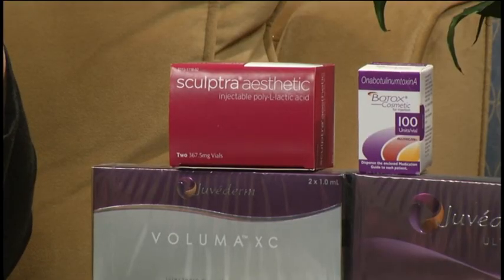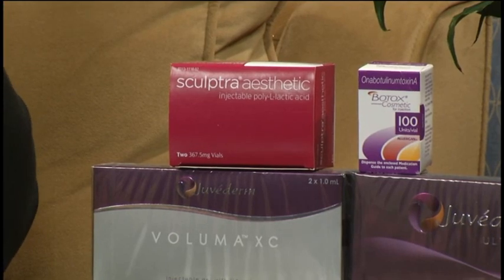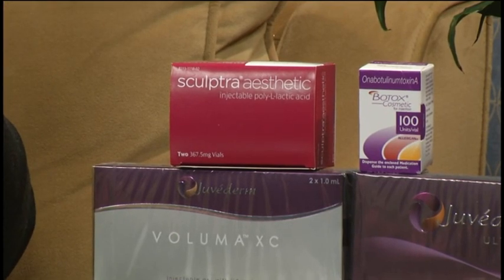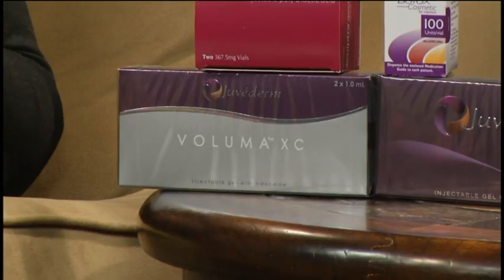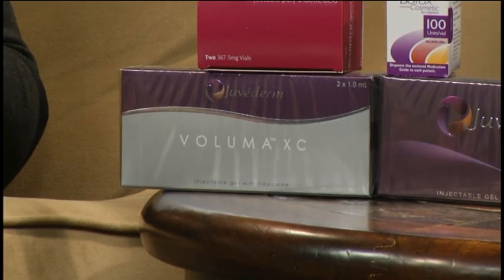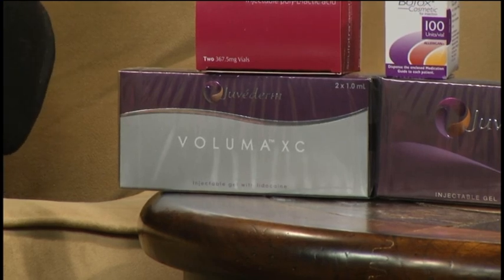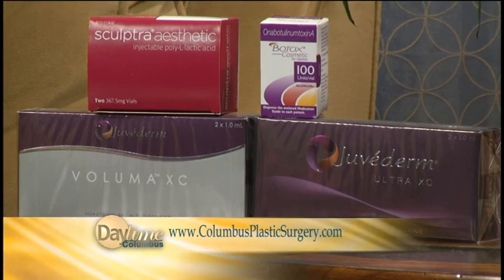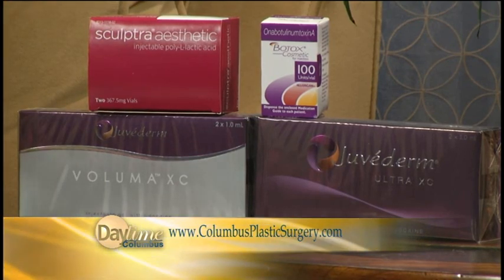Dr. Susan Vasko on Daytime Columbus with Gail Hogan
Dr. Susan Vasko of Columbus Aesthetic & Plastic Surgery speaks on facial injectables.